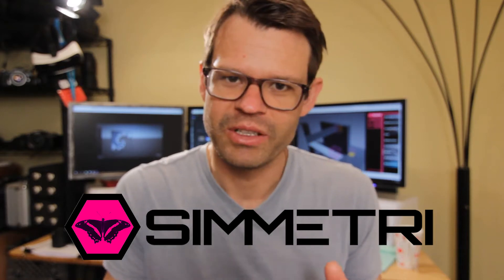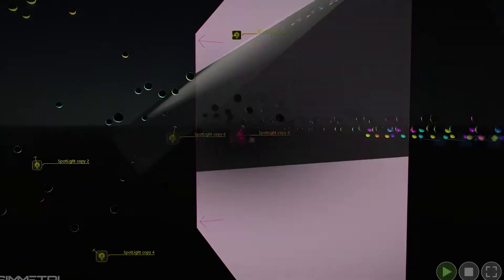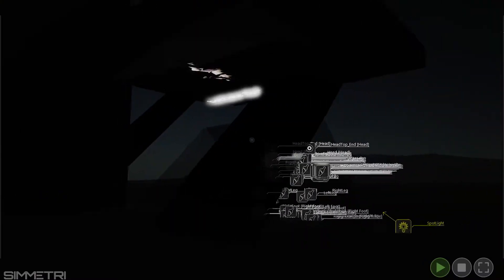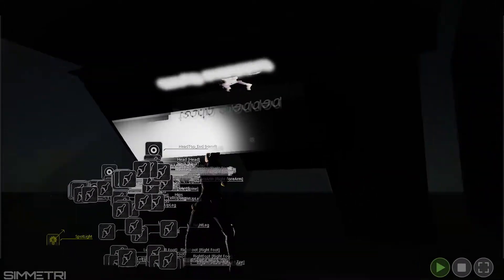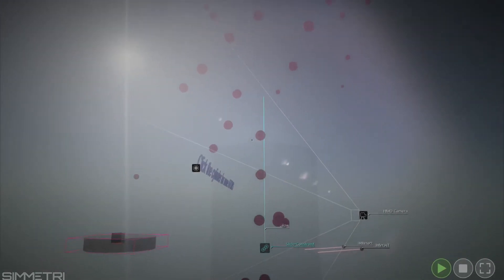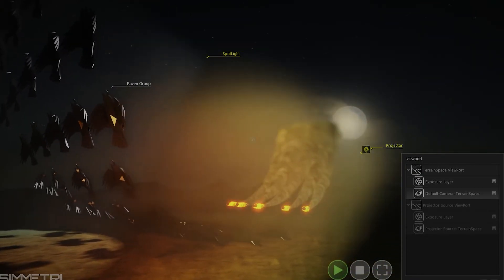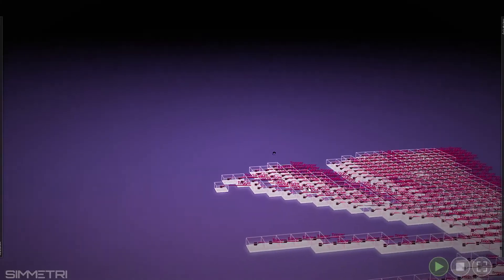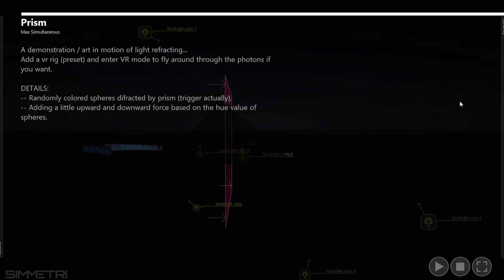Simmetri VR software review - Virtual Reality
My exerience with Simmetri the "photoshop" of virtual reality. I am a visual artist and I use Simmetri for my live, multi media, shows.